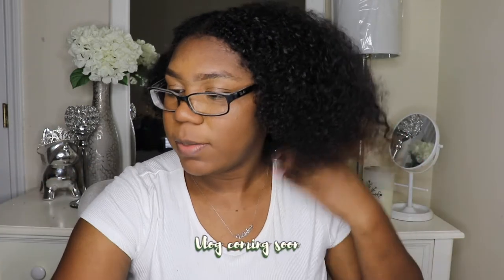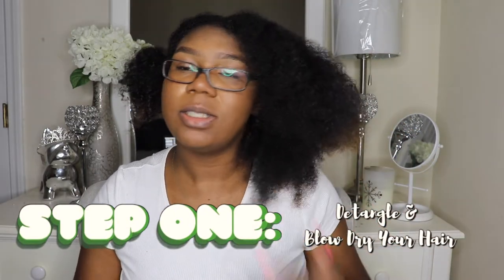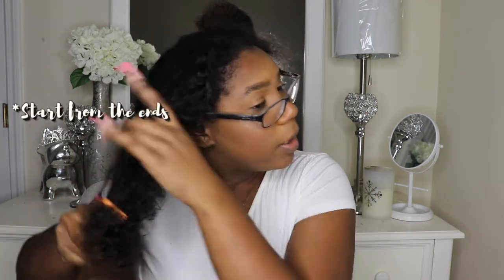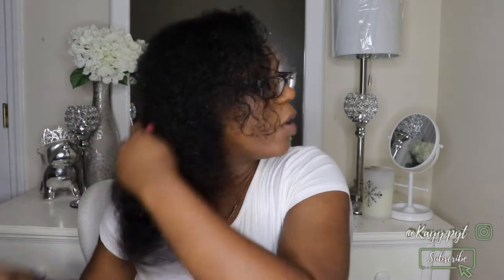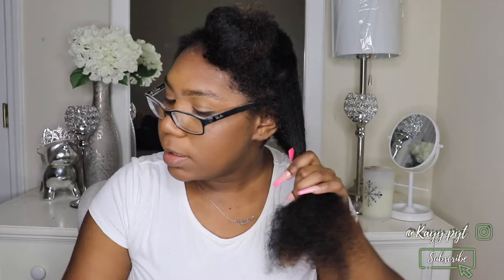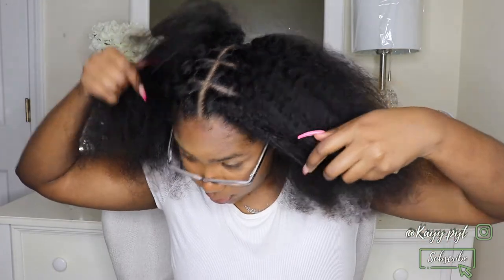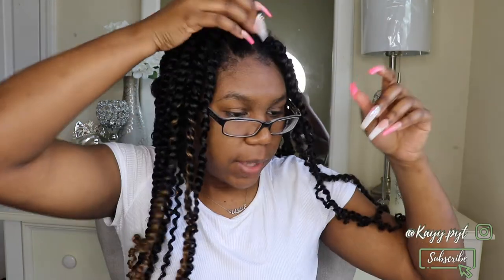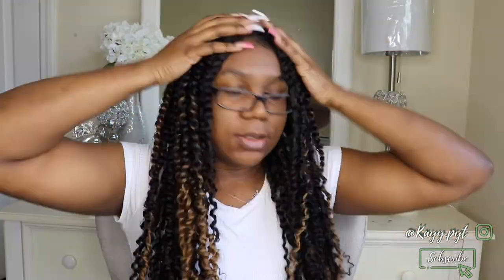EASY Passion Twist at Home *EXTREMELY DETAILED* Tutorial | Spring/Summer Hairstyle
What's up you guys and welcome to my channel for thoes of you who are new.Today's video is a SUPER EASY at home Passion Twist Tutorial.These are so easy to recreate and most importantly BUDGET friendly. Love you.

 So sorry I missed a few weeks. A video is coming soon with an explaination.

Links:
Heat Protectant

Gel
(Ecostyler)
(Got2b Glued)

Edge Control

Hair Mouse
(Vigorol)
(Lotta Body)

Braiding Hair

Crochet Hook